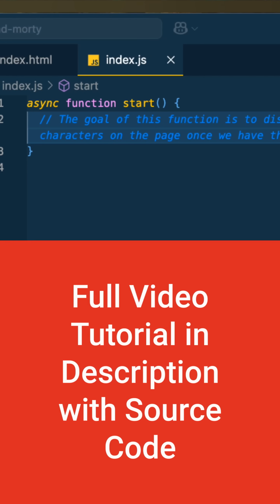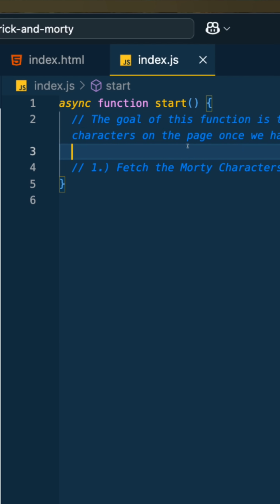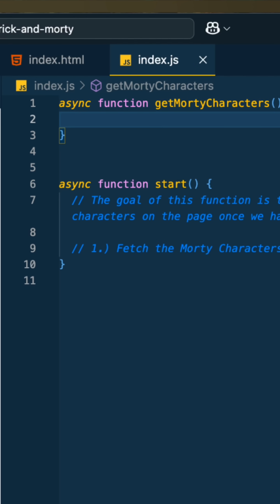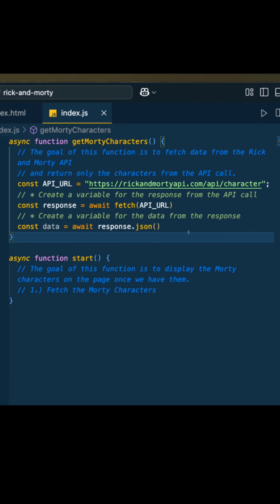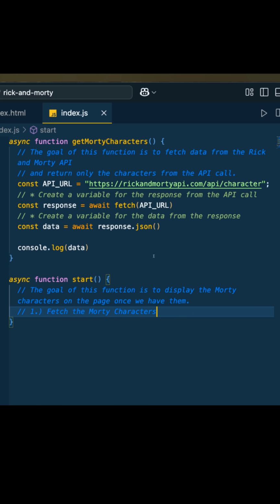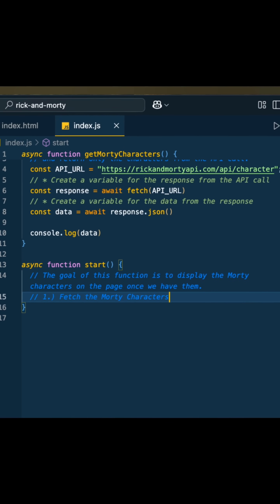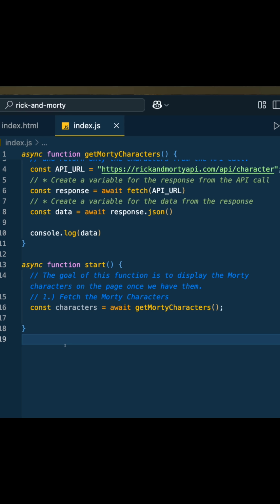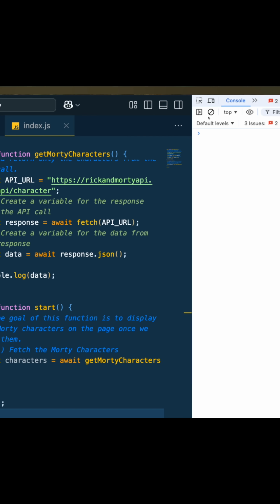Learning to Use APIs with Rick and Morty Characters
Get ready to fetch Rick & Morty characters with JavaScript in this fun and beginner-friendly video tutorial by PreCodeCamp.com! 🚀 Whether you're new to coding or brushing up on your skills, this quick demo introduces essential concepts like working with APIs, asynchronous JavaScript, and organizing your code with functions. You'll learn step-by-step how to pull data from the Rick and Morty API, handle JSON responses, and log the results like a pro.

This tutorial bridges JavaScript fundamentals with practical web development techniques by combining coding with a touch of HTML and CSS. Watch as we guide you through creating a function to fetch Morty characters, console logging the data, and exploring how to dig deeper into the API results. By the end of this tutorial, you’ll feel confident in your ability to use JavaScript for API integrations and build dynamic projects.

Ready to level up your coding skills? Start your JavaScript journey today—let's code together! 🎉

CHAPTERS:
00:00 - Intro
00:19 - Fetch Data from API Function
01:06 - Console Data Output